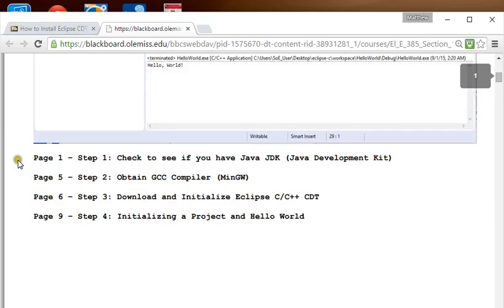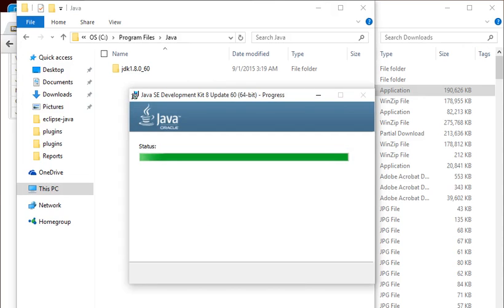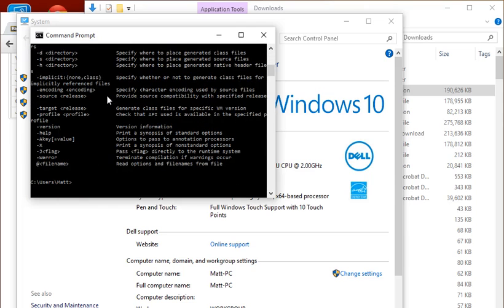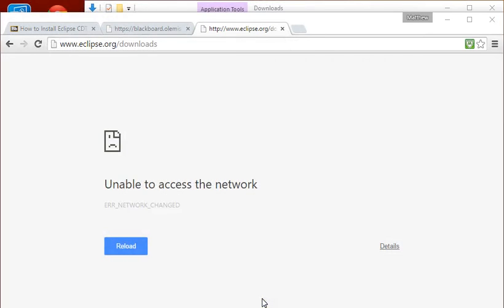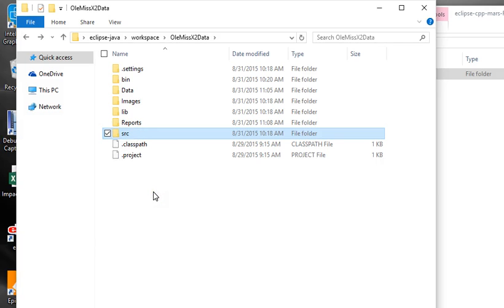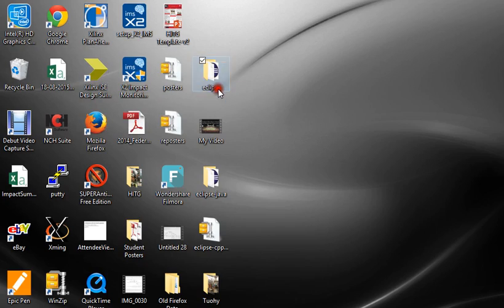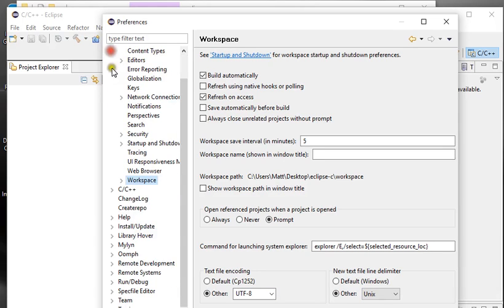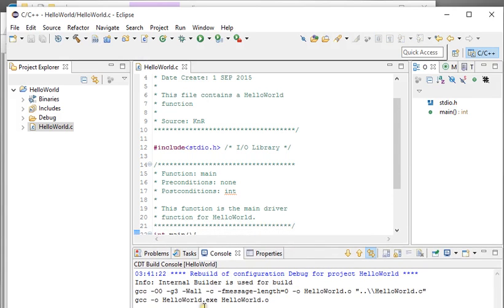El E 385 - Fall 2015 - Installing Eclipse IDE for C/C++ Developers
This video contains instructions for downloading the Eclipse CDT for C/C++ in Windows, including how to download the jdk/jre needed to run the 64-bit version, the MinGW GCC compiler necessary to run C, and  the Eclipse environment